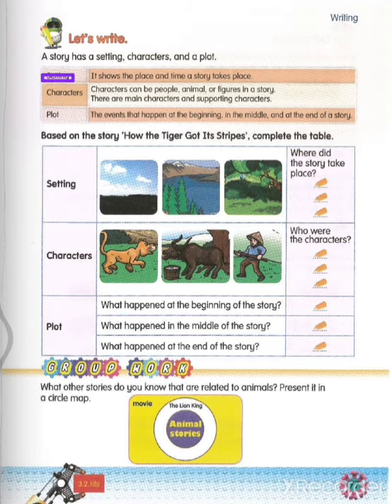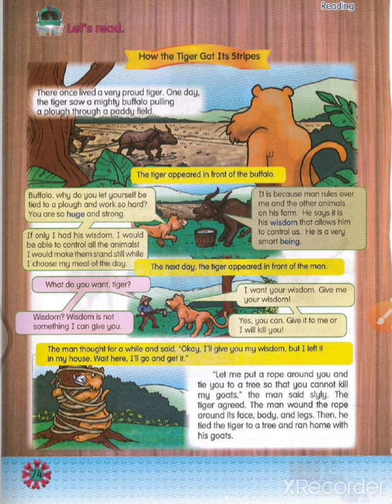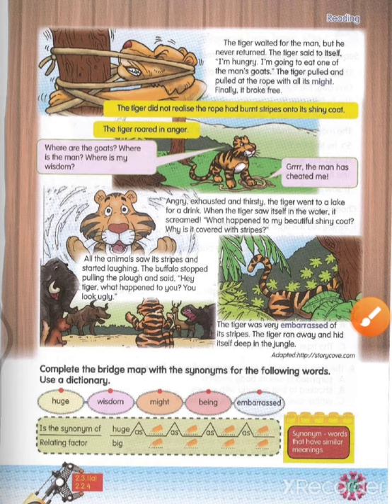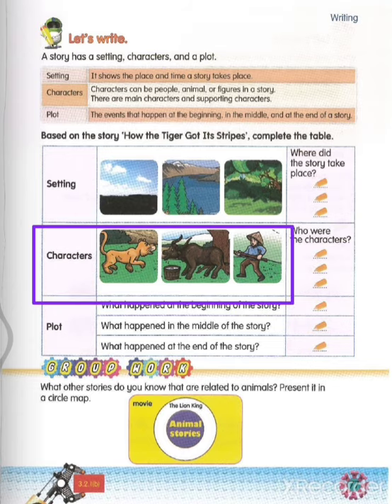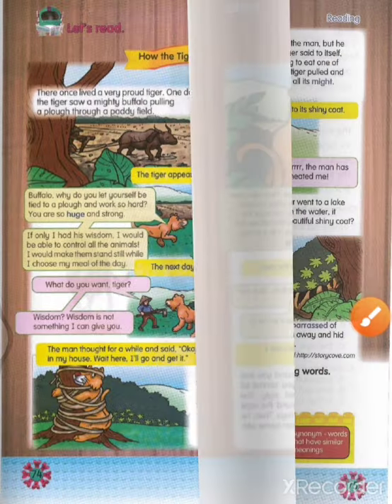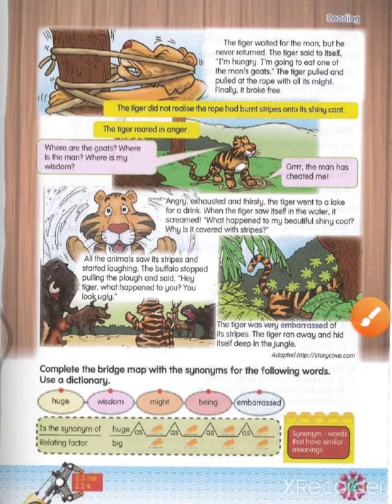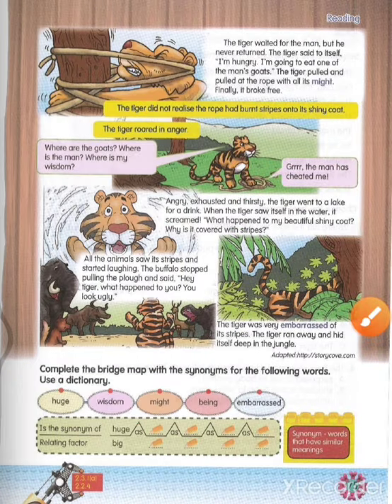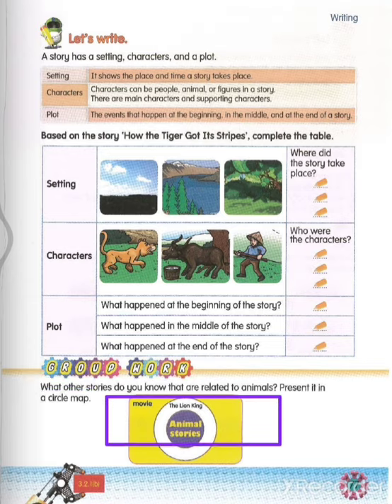English Year 6 page 77